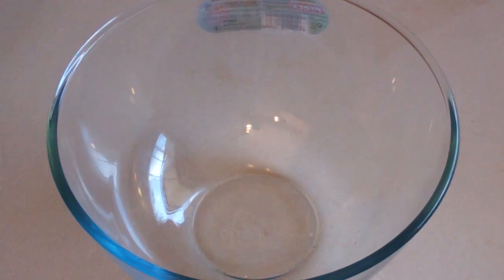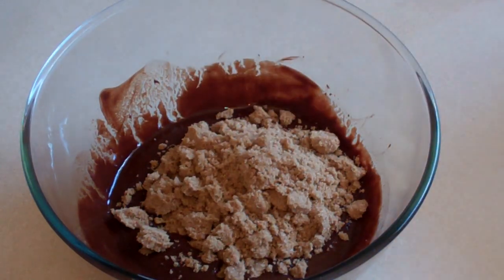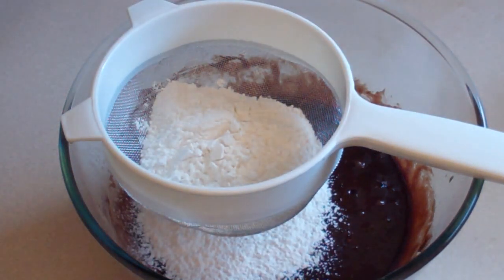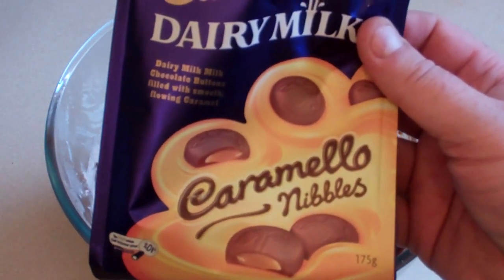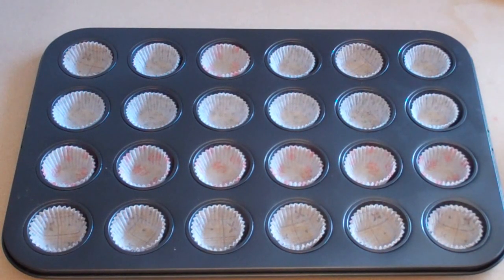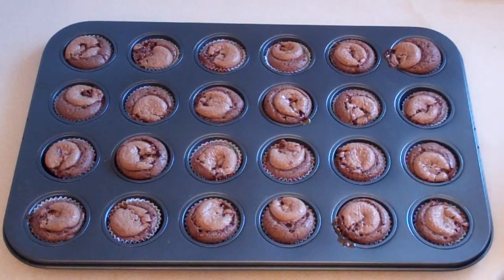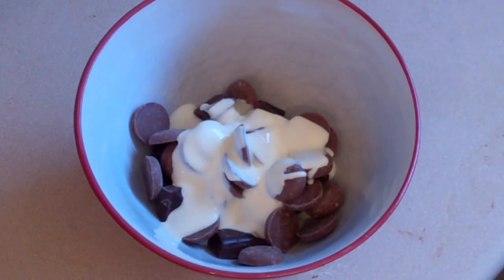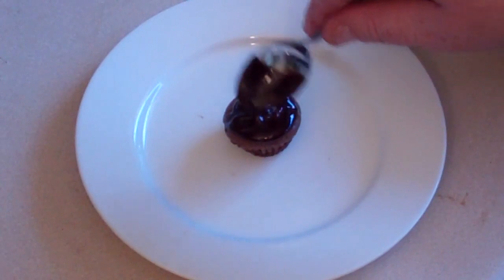MINI CHOC-CARAMEL DESSERT CAKES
Welcome to the SimpleCookingChannel. Things might get pretty simple sometimes but sometimes that's just what a person needs. I hope you like my mini choc-caramel dessert cakes.

Ingredients

125 Grams of butter
200 Grams of dark chocolate
1 Cup of brown sugar
3 Eggs
3/4 Cup of plain flour
1/4 Cup of cocoa
1/4 Teaspoon of baking powder
1/2 Pkt Caramello nibbles

Topping
100 Grams of dark chocolate
Half a pkt of caramello nibbles
1/4 Cup of thickened cream Get Instant Access to my FREE ebook Right Now Just where you can see our 20 most popular recipes that is sure to impress :D Get Instant Access to my FREE ebook Right Now Just where you can see our 20 most popular recipes that is sure to impress :D